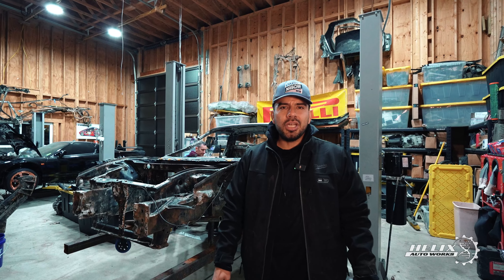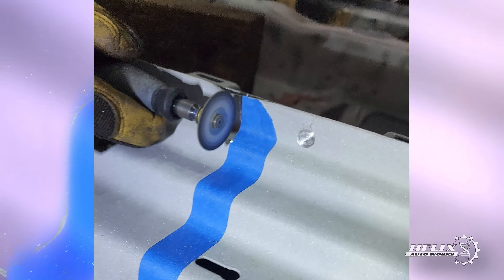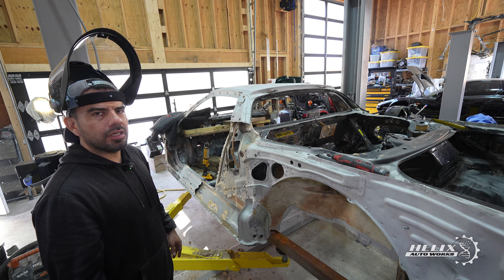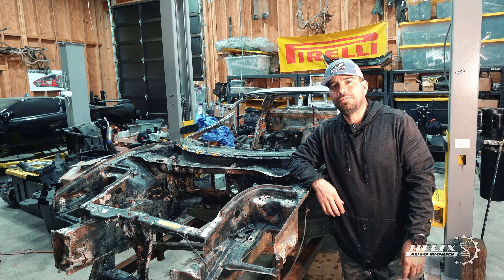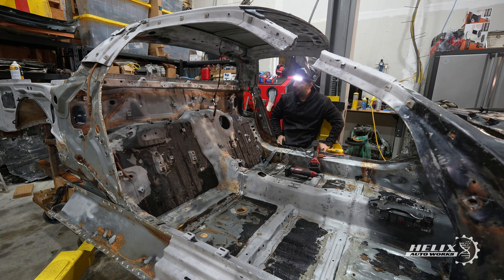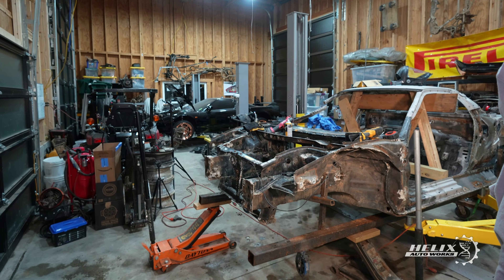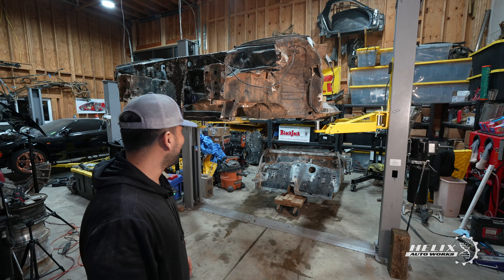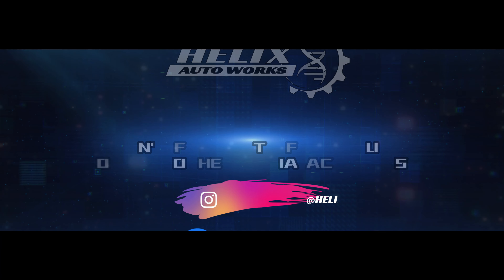Restoring a Stolen / Sunken Acura NSX Ep. 21 The last wash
In today's episode, we're taking the final step and splitting the LochNSX once and for all, even without the title in hand. We're hopeful that the insurance company will assist us with the title in the future. As for the project, we're forging ahead with the restoration of the LochNSX and the FireX, aiming to get these cars back on the road as quickly as possible. Despite encountering some unexpected challenges, we're determined to push through and get the job done. 🚗🔧